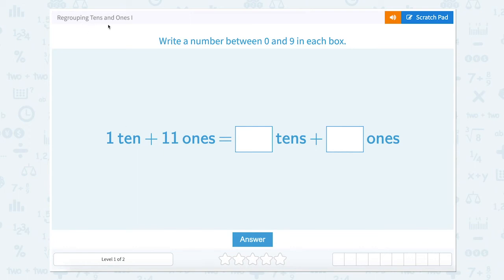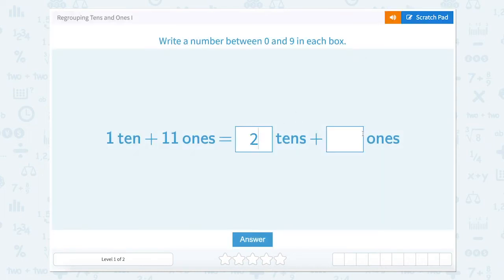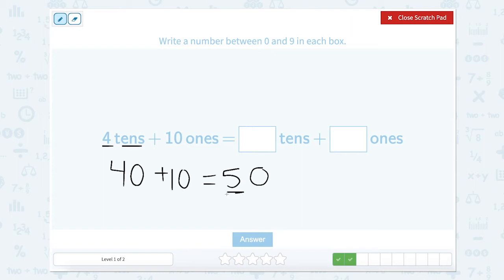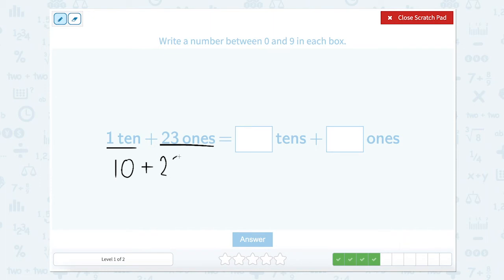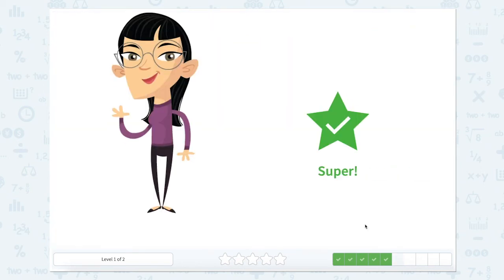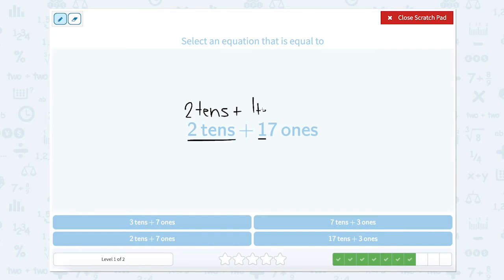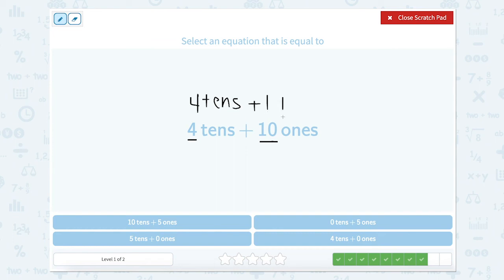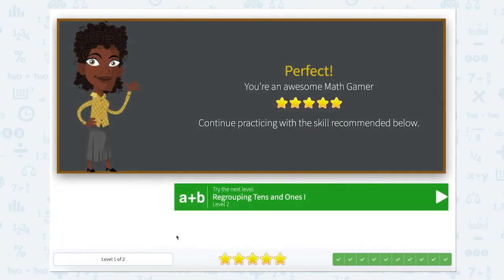2.77 Regrouping Tens and Ones I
Regrouping Tens and Ones I
Solve the equation by regrouping hundreds, tens, and ones.